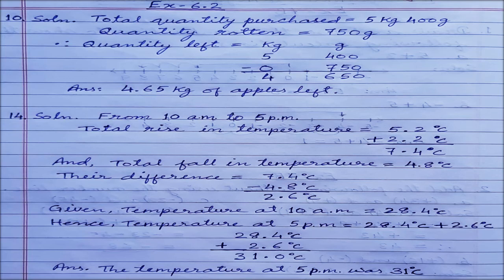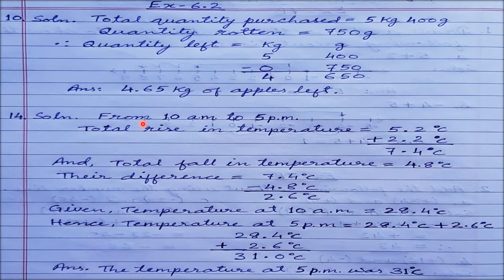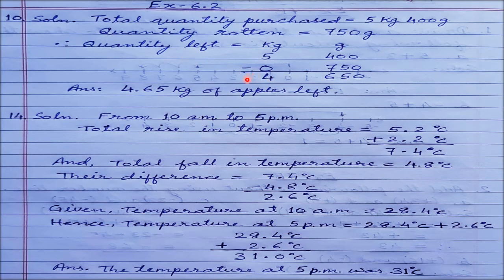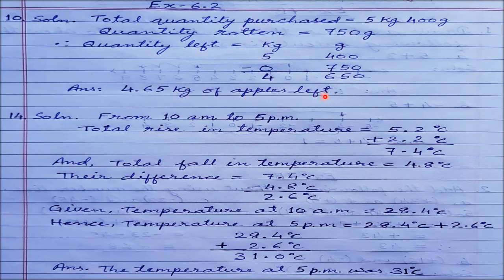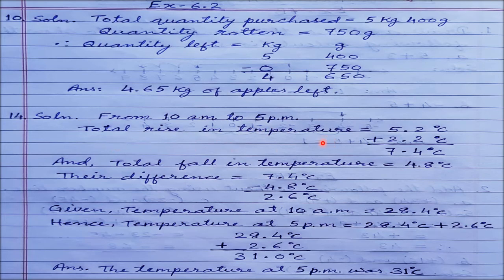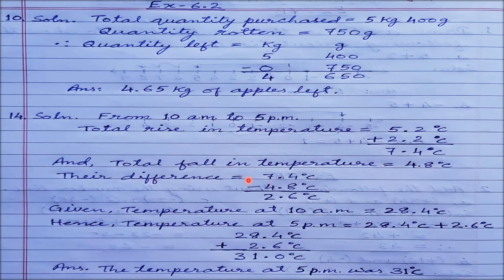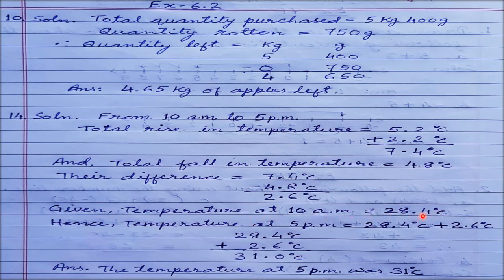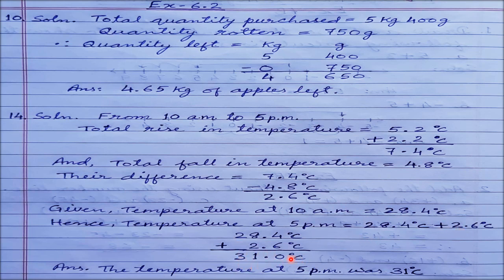Erudite Class 6 Maths Date 19 August, 2020